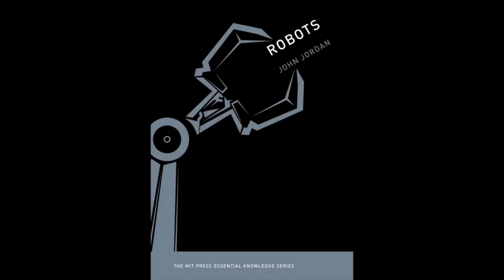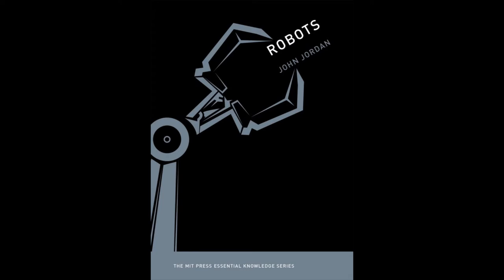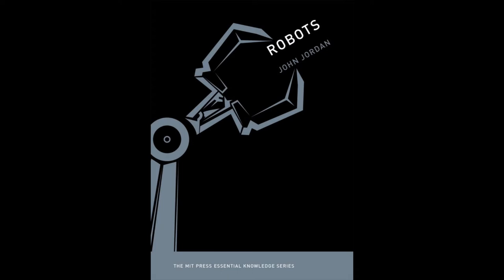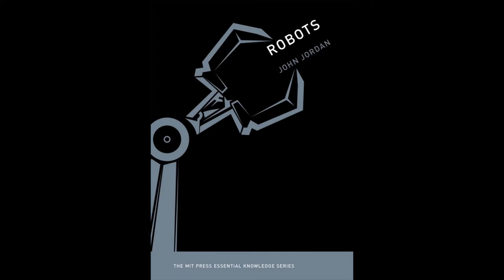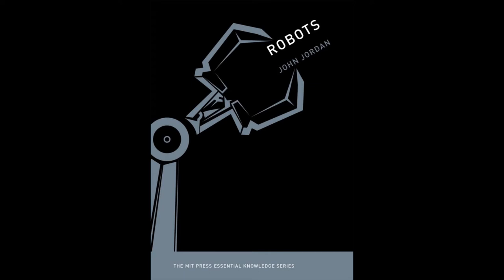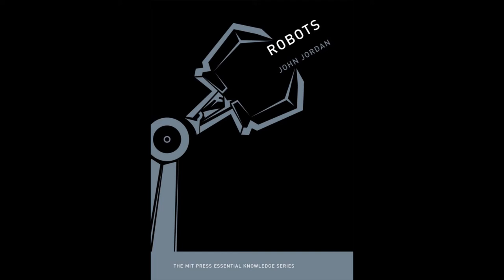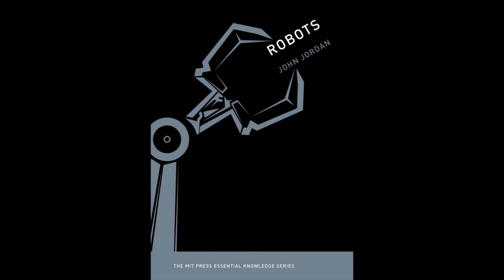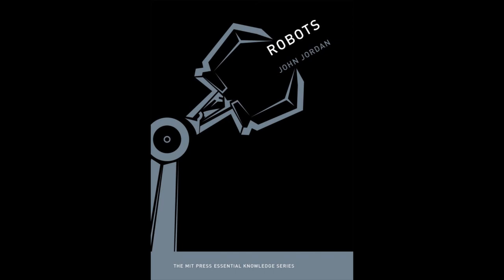Audiobook Chapter 2 - Robots from MIT Press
Chapter 2: The Prehistory of an Idea
Robots, from the MIT Press Essential Knowledge Series
John Jordan